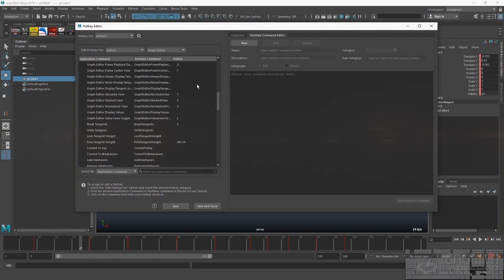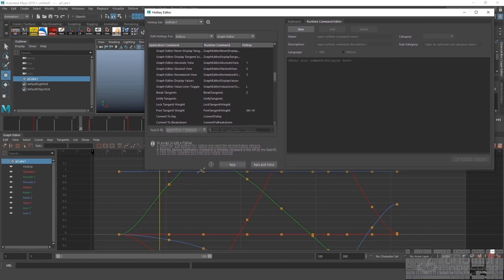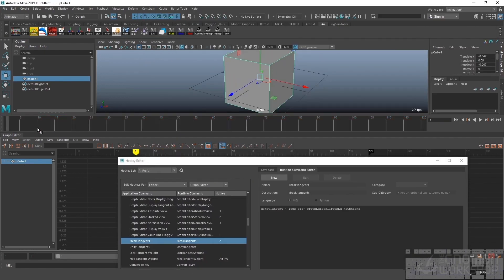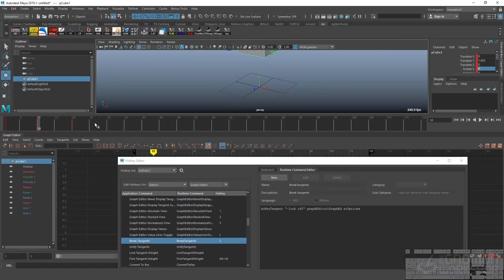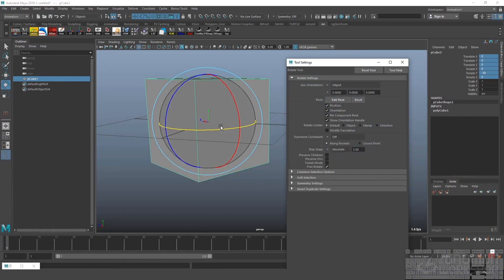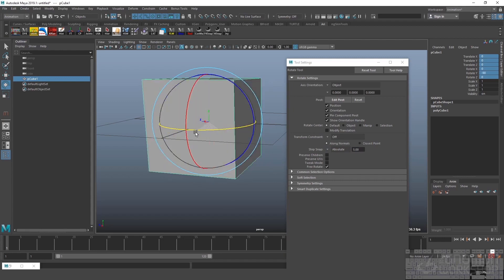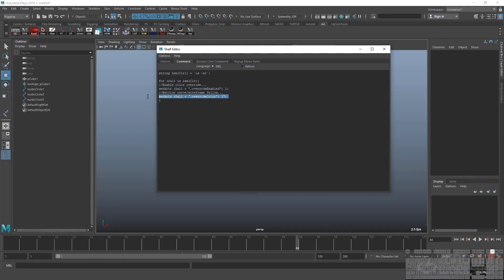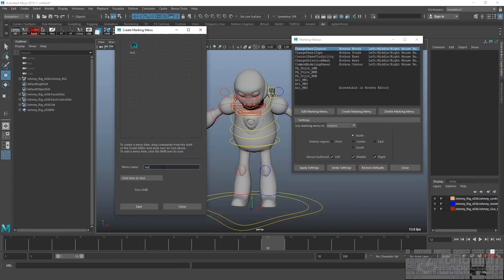Maya Customization for Faster Animation With Ari Flesch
Ari Flesch, Animator on The Last of Us Part II, shares a collection of the industry-proven tips, tricks, scripts, and hotkeys that speed up animation

This 2-hour workshop brings to light some lesser-used tools, reveals the preferences that will increase your productivity, highlights powerful scripts that you’ll be able to apply to your future animation projects, discusses the important marking menu setups, plus many more insights to improve your approach to animation projects. The lessons are taught with animators in mind, with the aim to help you harness some of the hidden powers of Maya for pain-free and speedier animating.

The goal of this workshop is to provide specific knowledge to animators already experienced in Maya that will speed up workflow and make you a more powerful animator working in production.

Available to download with this workshop is a PDF file (a subscription to The Gnomon Workshop is required) containing all the covered content and resources to assist you in your learning.